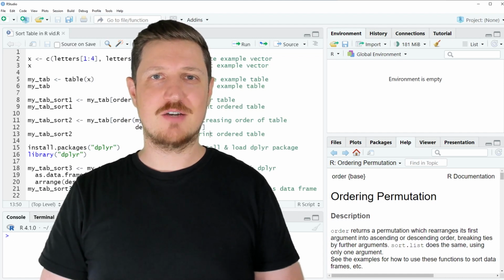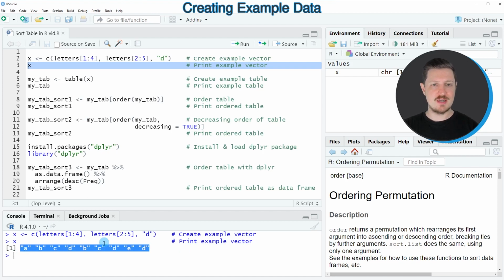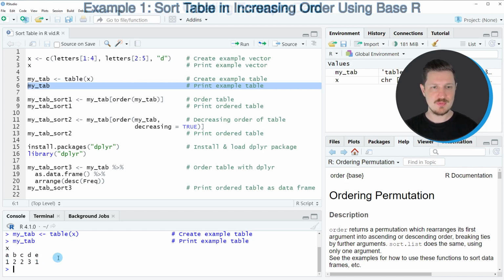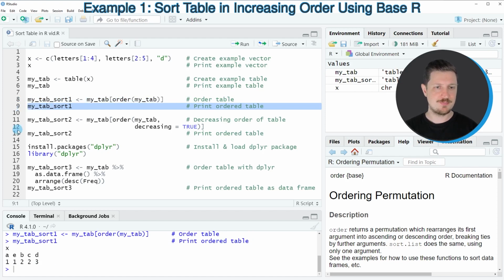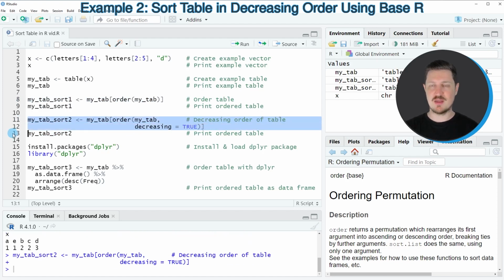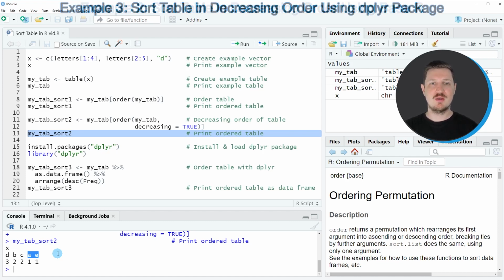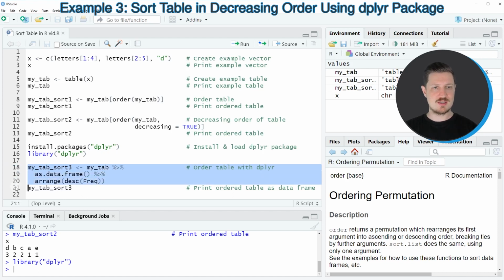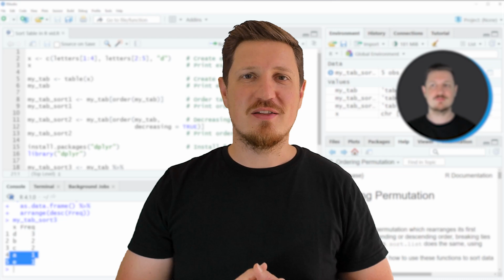Sort Table in R (Examples) | Increasing & Decreasing Order | Base R & dplyr Package | order Function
How to order a table by frequency in the R programming language. More details
R code of this video:

x ‹- c(letters[1:4], letters[2:5], "d")    # Create example vector
x                                          # Print example vector

my_tab ‹- table(x)                         # Create example table
my_tab                                     # Print example table

my_tab_sort1 ‹- my_tab[order(my_tab)]      # Order table
my_tab_sort1                               # Print ordered table

my_tab_sort2 ‹- my_tab[order(my_tab,       # Decreasing order of table
                             decreasing = TRUE)]
my_tab_sort2                               # Print ordered table

install.packages("dplyr")                  # Install & load dplyr package
library("dplyr")

my_tab_sort3 ‹- my_tab %›%                 # Order table with dplyr
  as.data.frame() %›%
  arrange(desc(Freq))
my_tab_sort3                               # Print ordered table as data frame